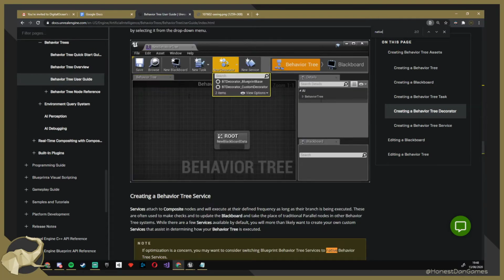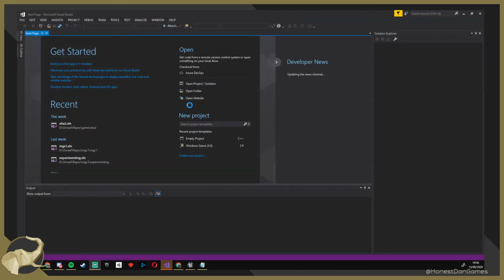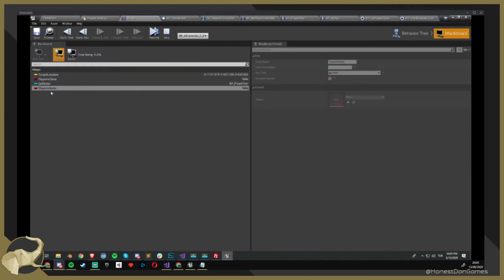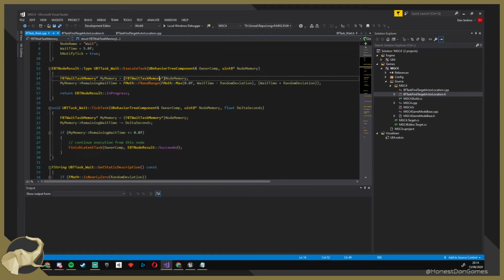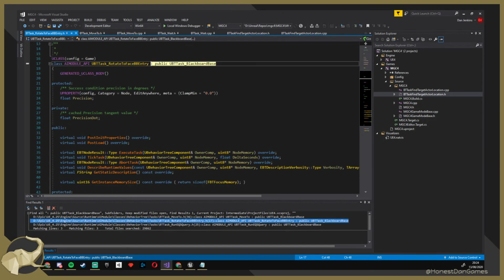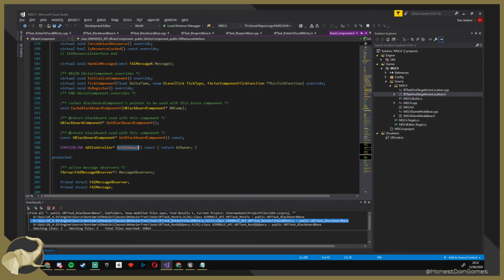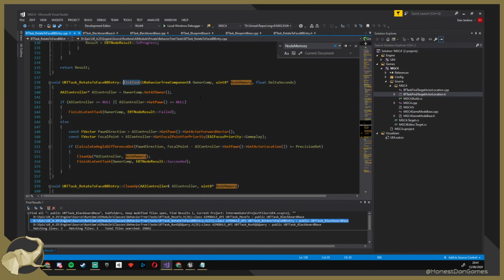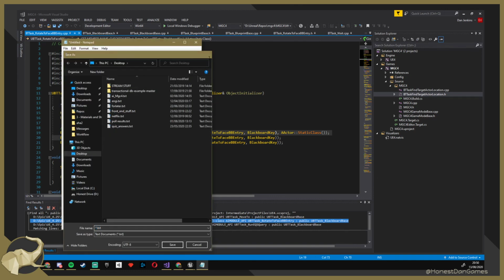6. Investigating how BT Tasks are created in C++